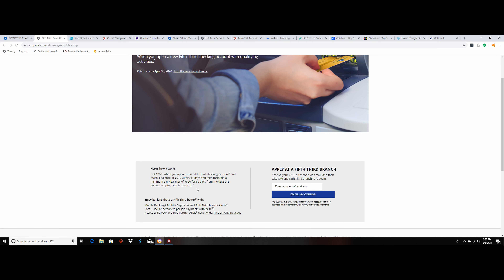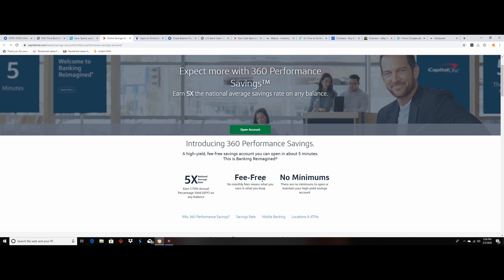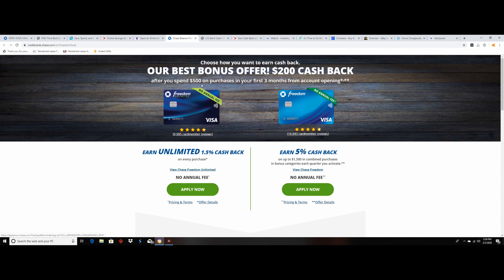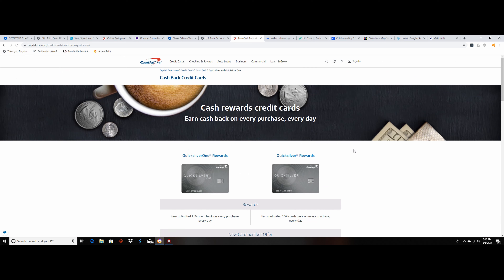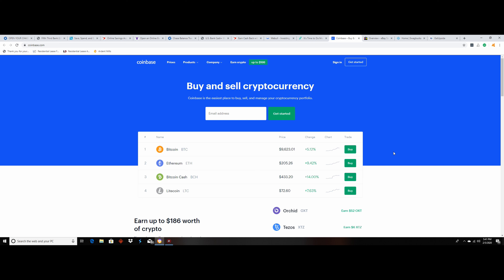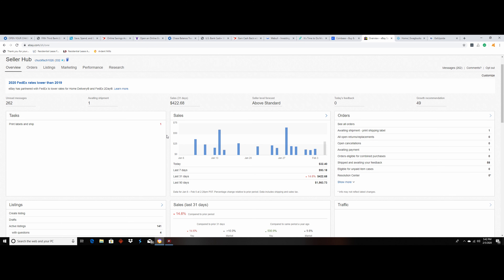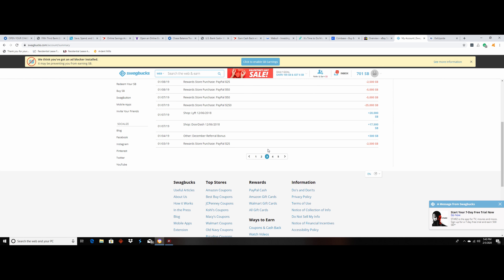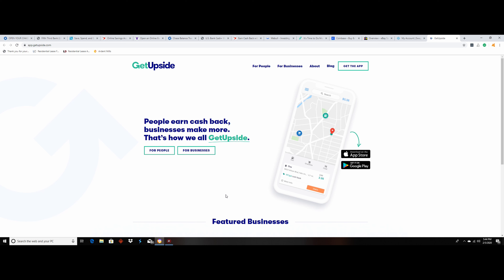The easiest ways to earn an extra $1000 a month !!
Open a Webull brokerage account and receive ONE (1) free stock valued between $2.5-$250! Deposit ANY amount and get an additional free stock valued between $12-$1400! We bull

Earn $200 cash back with any participating Chase Freedom credit card. I can be rewarded, learn more.

Earn $200 cash back with Chase Freedom Unlimited. I can be rewarded, learn more.

You now have a claim to a stock like Apple, Ford, or Facebook. In order to keep this claim to your stock, sign up and join Robinhood using my Robinhood.

. Varo. Direct Deposit $200 , receive $75

. Savings account. Deposit $250, Receive $25

Hey, I love this app for saving $ on gas. My code CHARLIE2272 gets you a 15c/gal bonus.